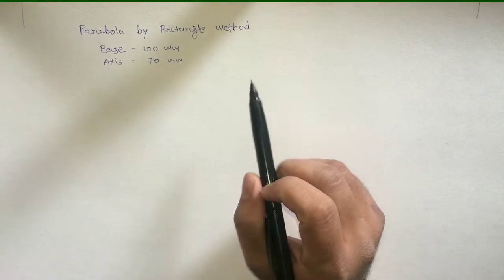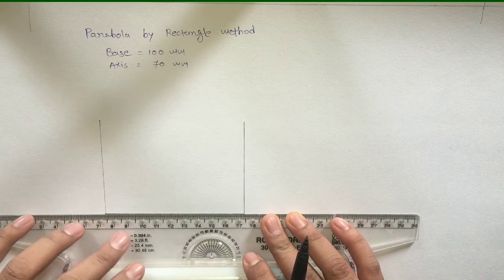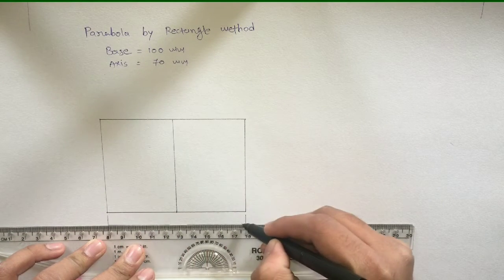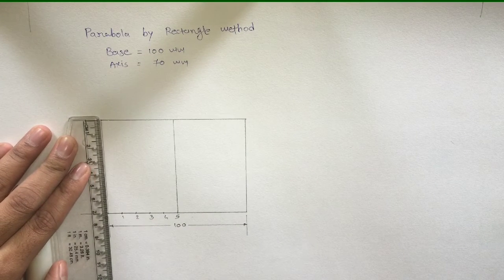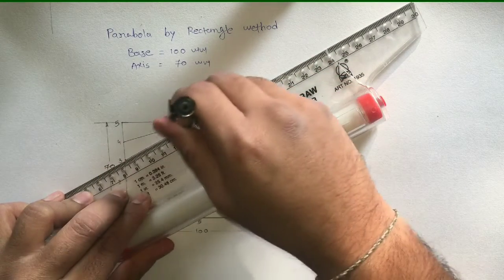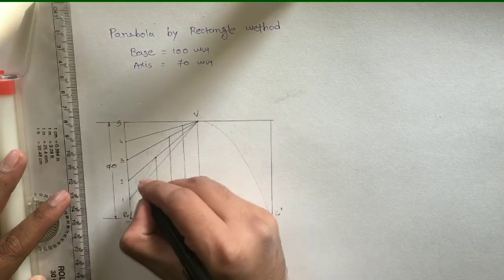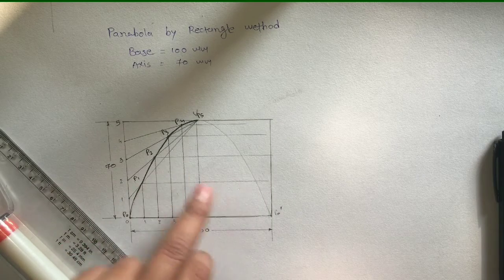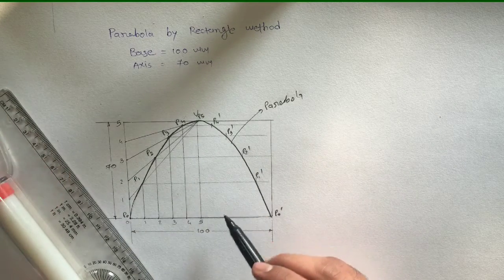Parabola by rectangle method || Engineering curves || gtu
This video explains procedure to draw parabola by rectangle method